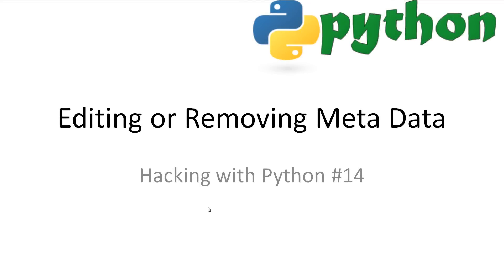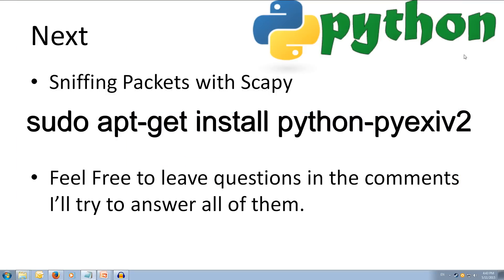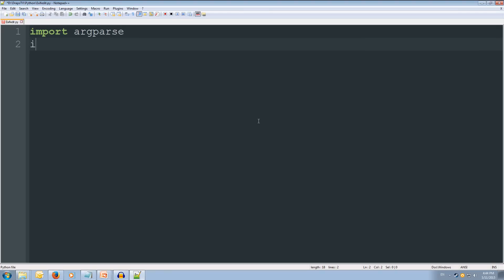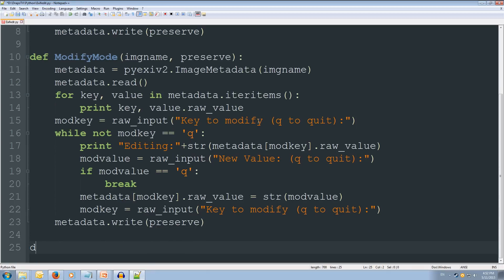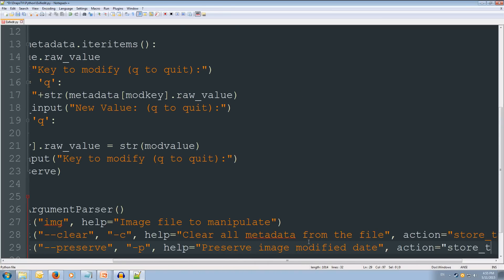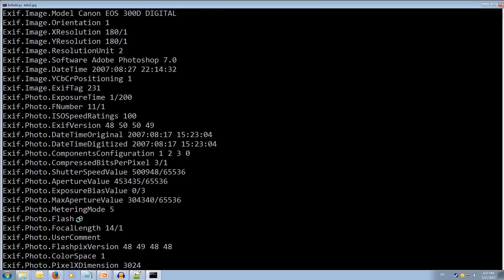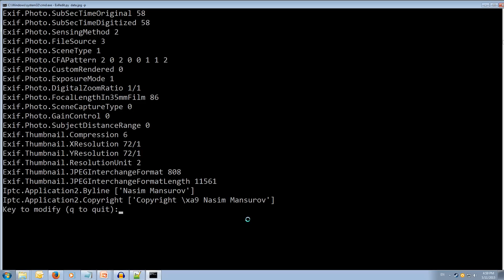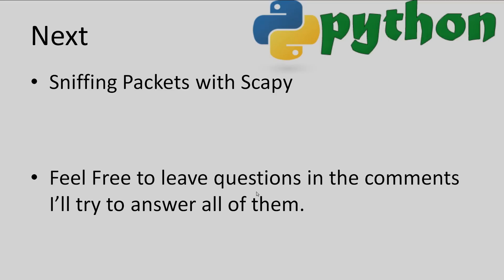Hacking With Python #14 - Editing or Removing Meta Data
This is hacking with python video tutorial of how to edit or erase metadata in images using python and the pyexiv2 library. All Links and Slides will be in the description.